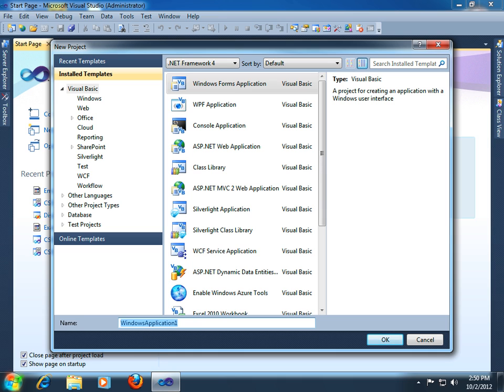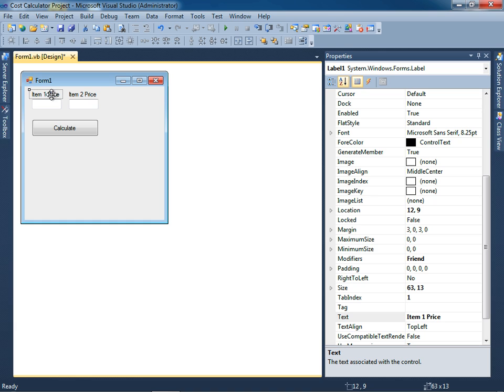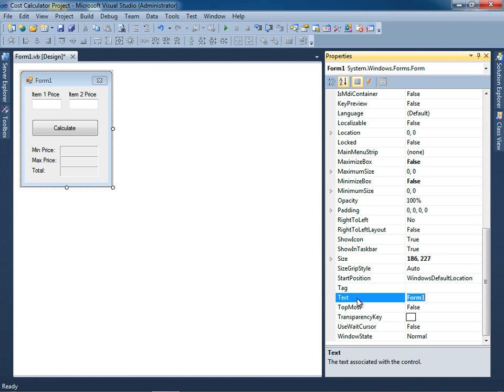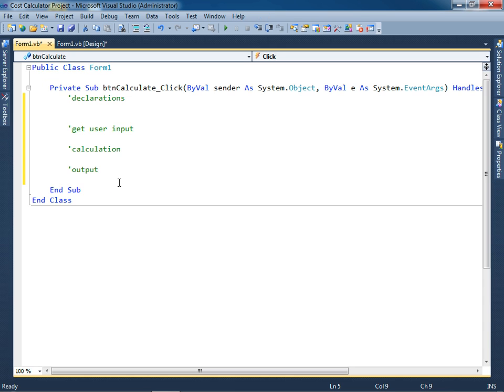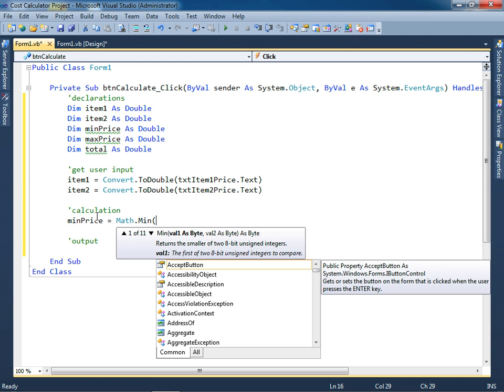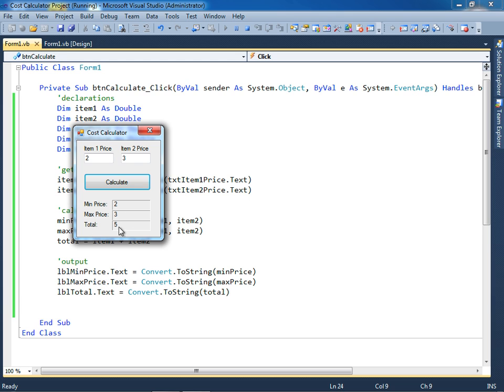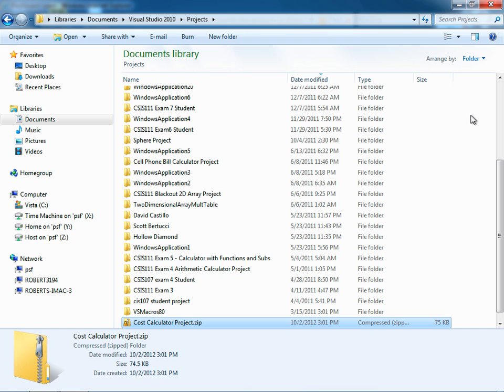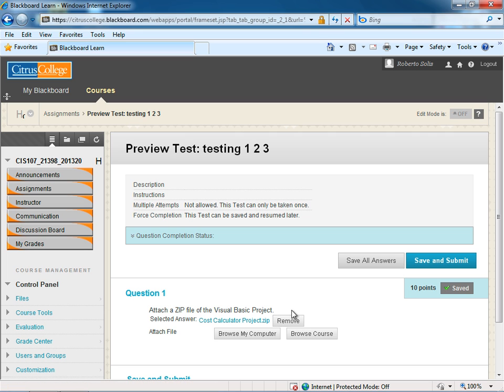CS111 - Cost Calculator Visual Basic Project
Cost Calculator Visual Basic Video